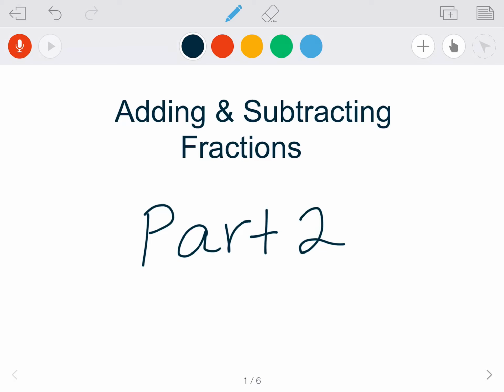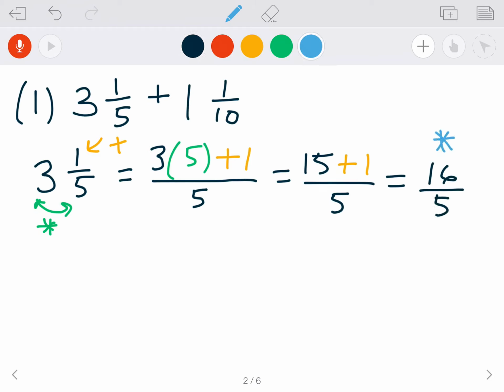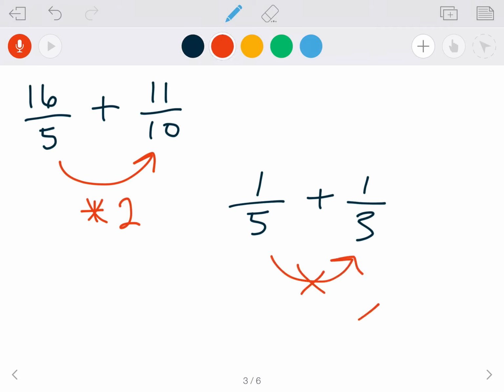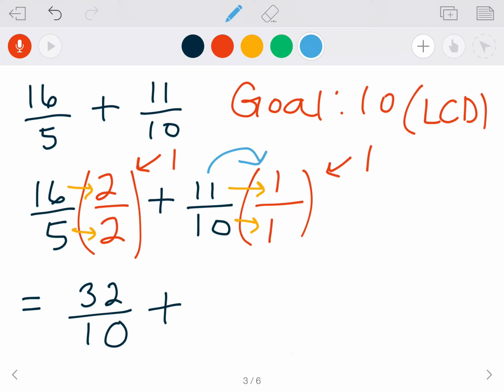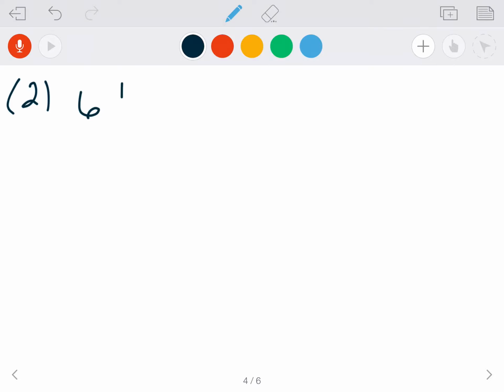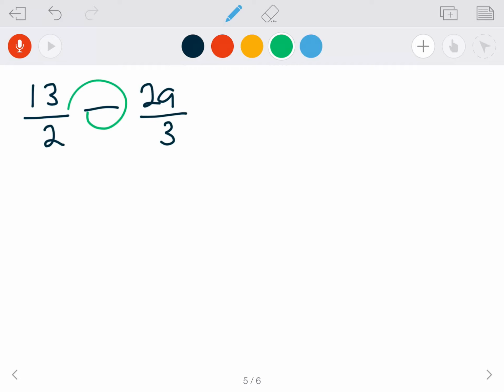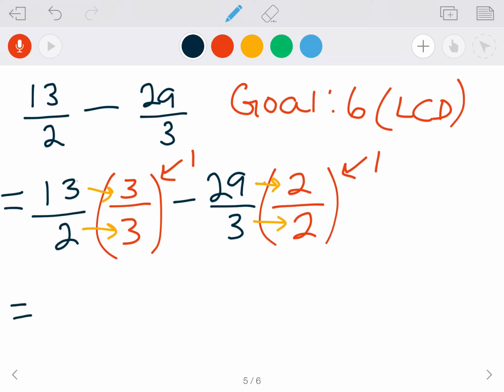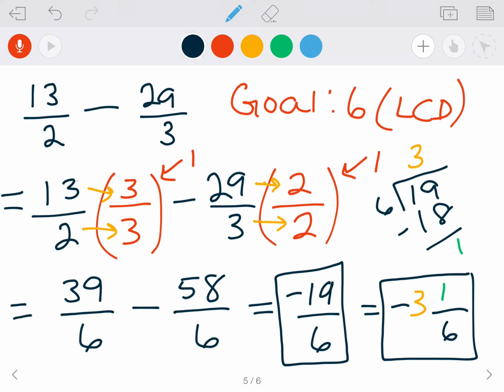Adding & Subtracting Fractions (Part 2)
In this video, we discuss how to add and subtract fractions with unlike denominators, by converting between mixed numbers and improper fractions.